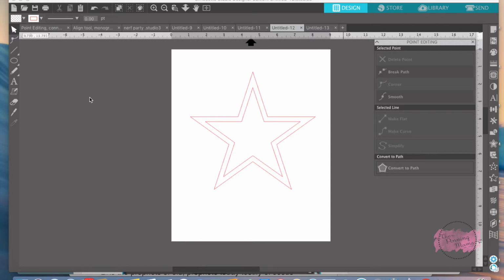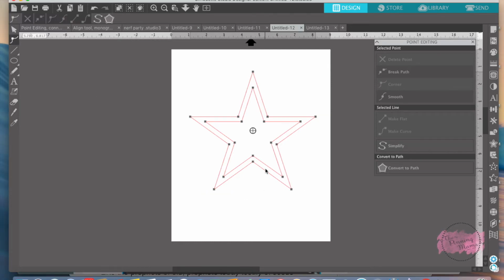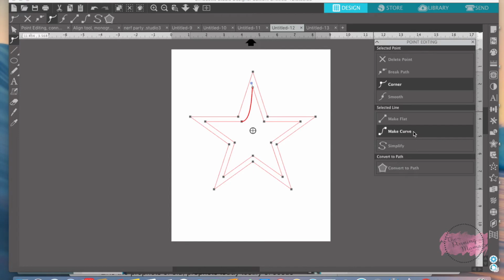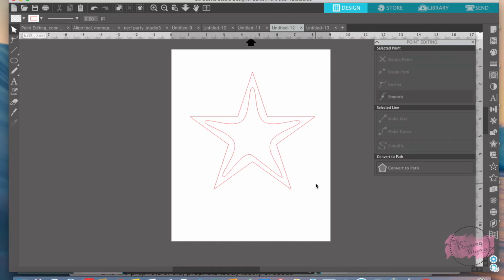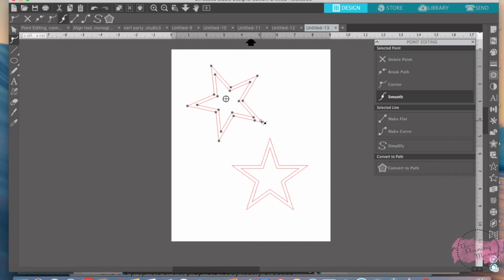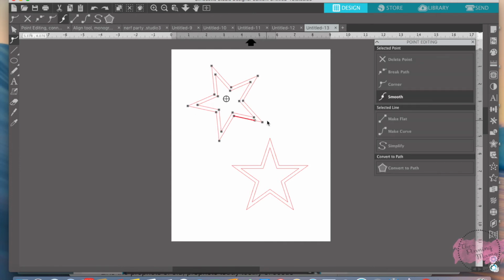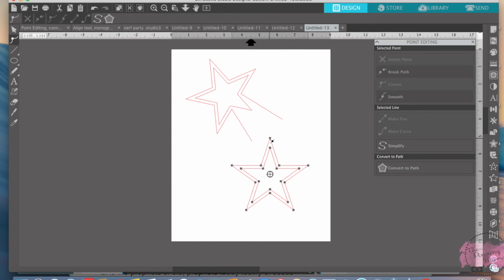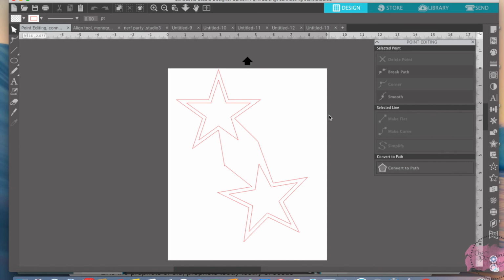Silhouette Point Editing Feature: How to use it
Silhouette Bootcamp Lesson 14: How to use Point Editing in Silhouette Studio Software.  I will walk you through an example of how to use it and where you find this feature.  Find the entire post with extra tips and tricks
Silhouette Boot Camp is a collection of 20+ mini lessons to teach you how to create anything you can dream up with your Silhouette CAMEO. Join us for each lesson by signing up